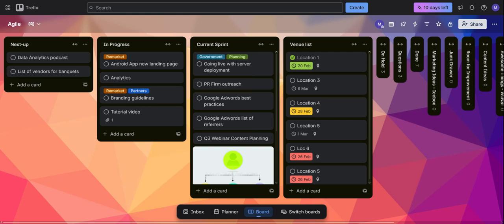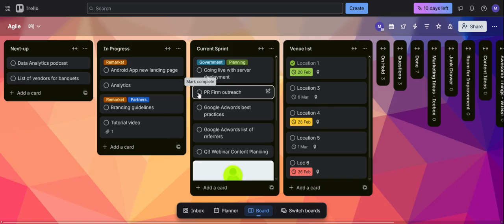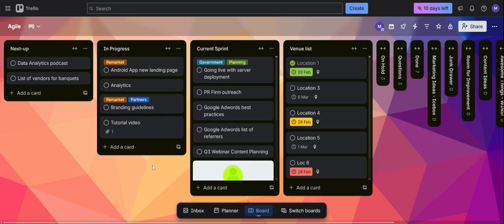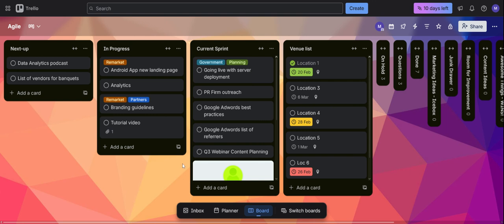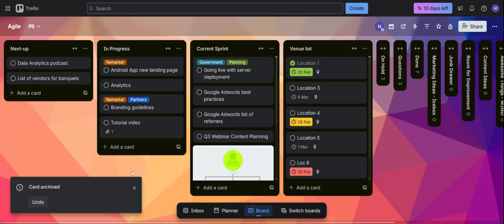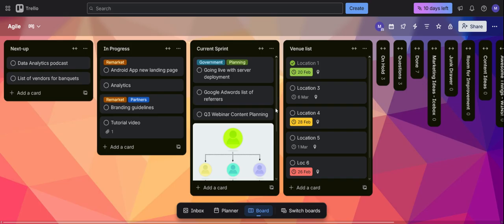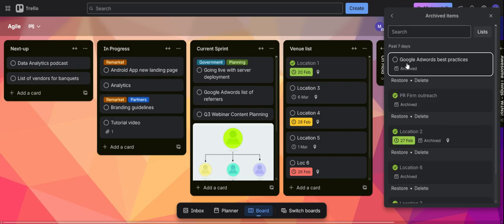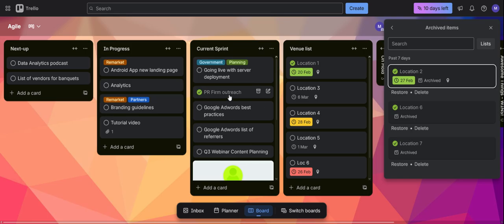How To View Archived Cards In Trello (2026 Easy Guide)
Learn how to view archived cards in Trello and restore them back to your board step by step. This quick guide shows exactly where archived items are stored and how to access them anytime.

Timestamps:
0:00 Introduction
0:23 Go to Your Trello Board
0:48 How to Archive a Card
1:32 Archive from Card Menu
2:00 Open Board Menu

trello, trello tutorial, how to view archived cards, view archived cards in trello, trello archived items, how to restore archived cards in trello, trello board menu, trello tips and tricks, trello 2026 guide, how to use trello, trello for beginners, trello card archive, restore trello card, trello productivity tips, agile trello board, project management tools, trello walkthrough, trello step by step tutorial